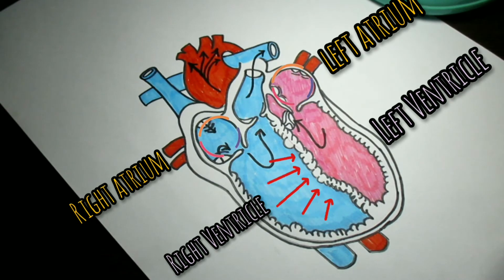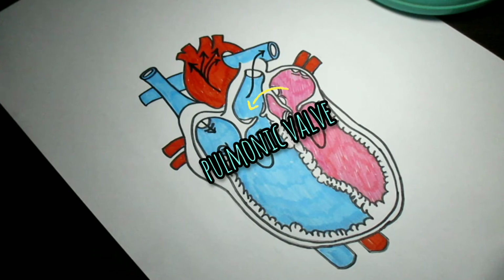Human heart drawing @paperpenbiology | NCERT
The human heart is an organ that pumps blood throughout the body via the circulatory system, supplying oxygen and nutrients to the tissues and removing carbon dioxide and other wastes.

📚 BOOK CREDIT-NCERT BIOLOGY CLASS 11
📹 Video Editor-Inshot

👉 ABOUT US-"PAPERPENBIOLOGY" provides online tutorial videos of several biological topics.

SUGGEST us for betterment of our channel.